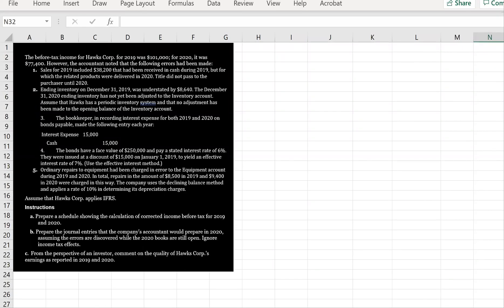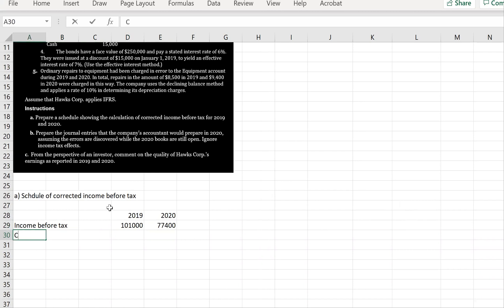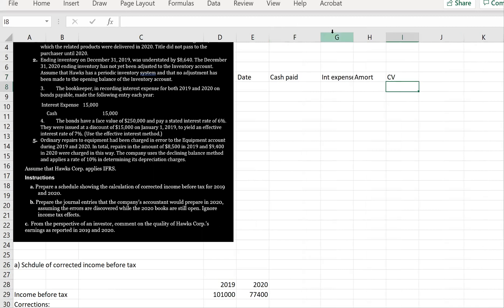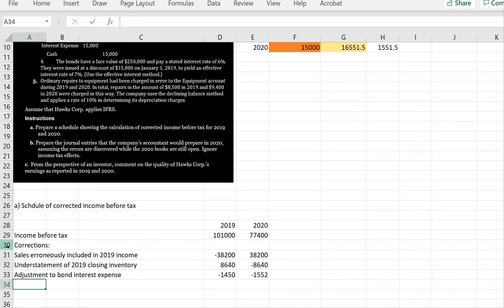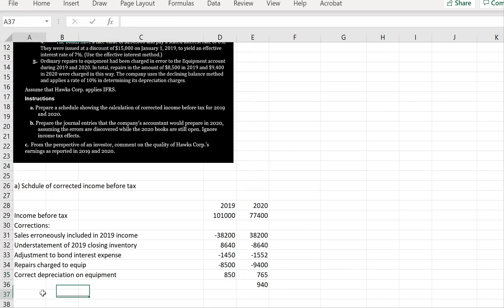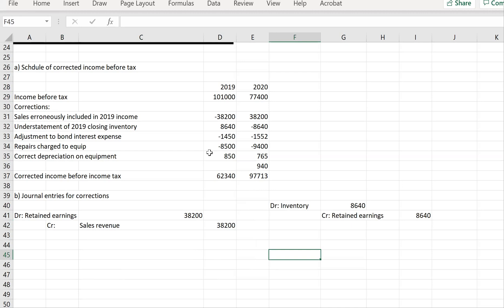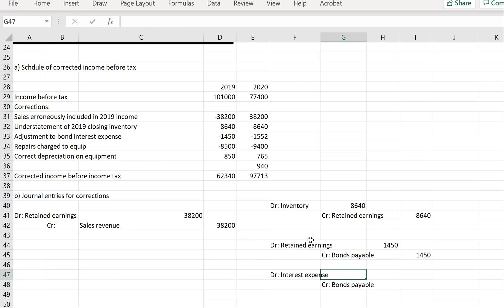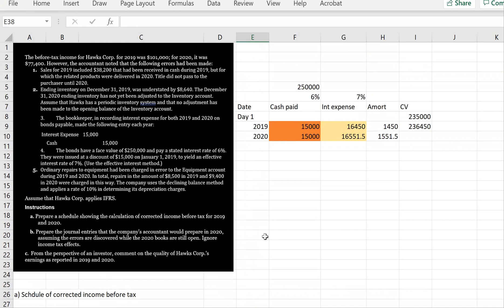Tutorial - Error analysis (Intermediate Financial Accounting II, Tutorial #93)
This tutorial will walk through accounting error analysis.